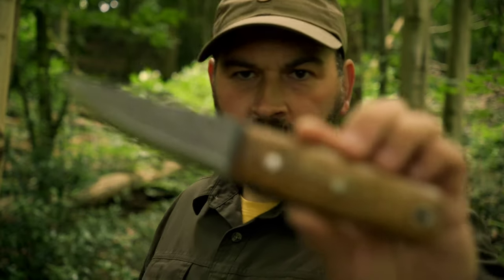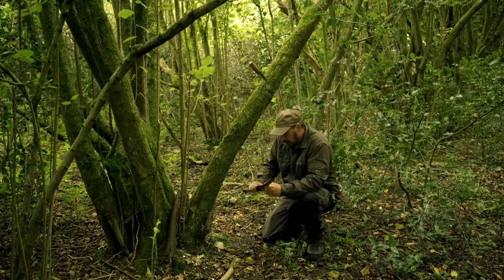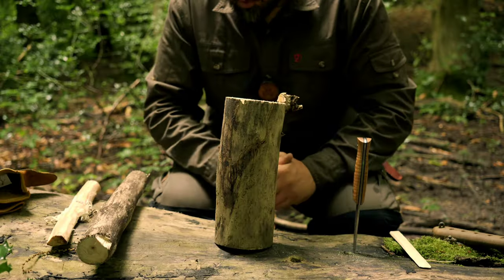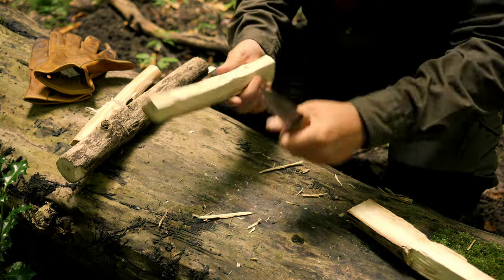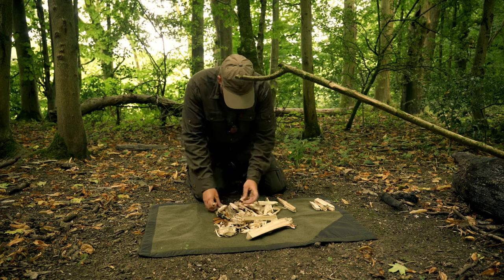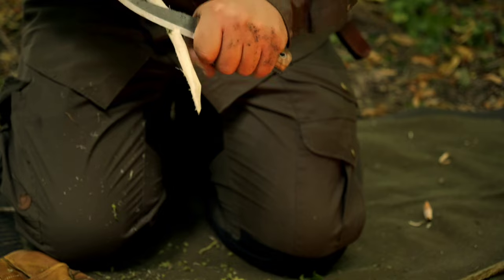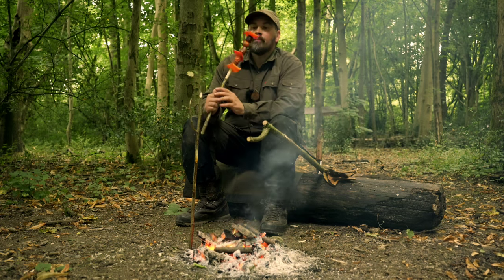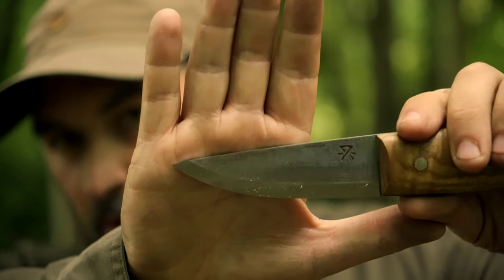Field Testing The Leshy From Fyrd Woodland Blades. Links In Description.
Hello and good afternoon to my absolutely amazing community. Despite everything going on in my private life, I owe a duty to my awesome followers who joined the channel for my original bushcraft content. Today, we are field stunning, a tool from Josh over at fyrd Woodland Blades. Josh sent me this knife a number of weeks ago now, and in that time, I have had the pleasure of using the knife for various tasks around our camp. I love the puuko style of the blade, and its cutting performance is exceptional. I hope you enjoy the video, ladies, and gents. I will be bringing more updates to our current situation soon.

Josh @fyrd_woods